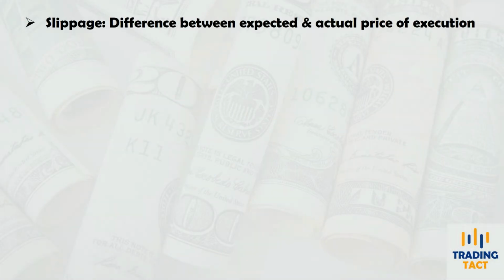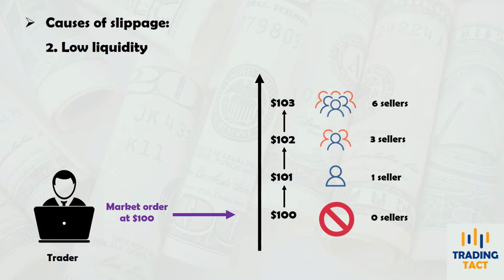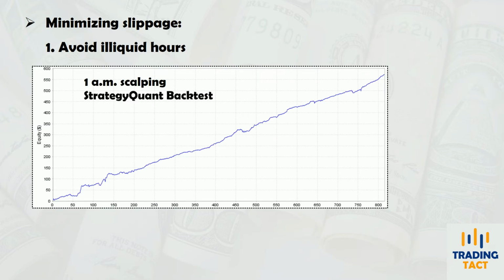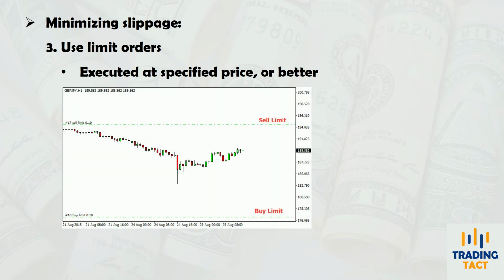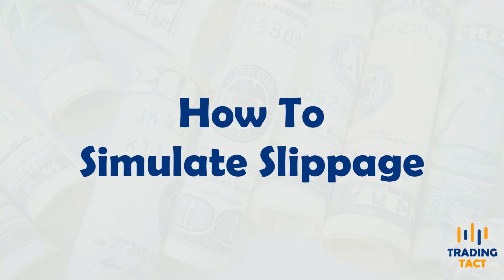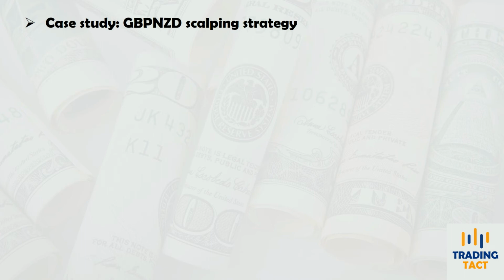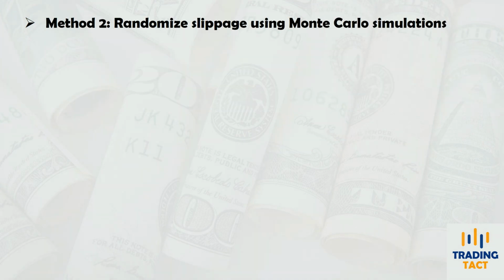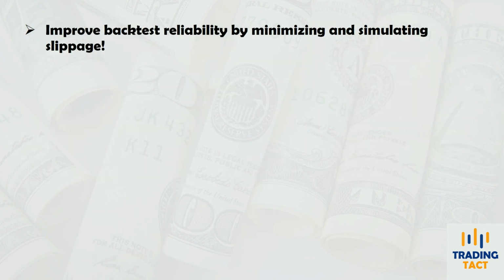Trading Slippage: How To Simulate And Minimize It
Is trading slippage costing you money? Find out how to minimize slippage, and how to improve backtest reliability by simulating slippage.

⏱️Timestamps:
0:00 Introduction
0:20 Why Does Slippage Occur?
1:40 How To Minimize Slippage
4:14 How To Simulate Slippage